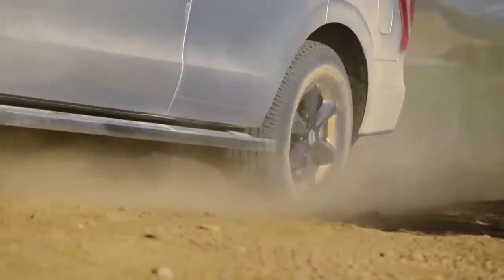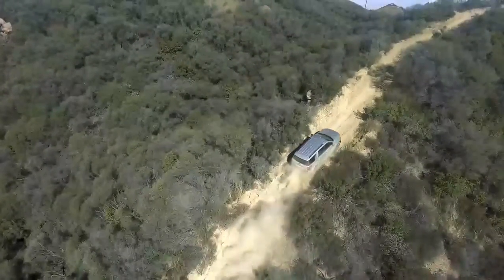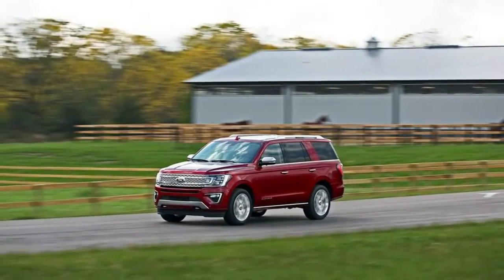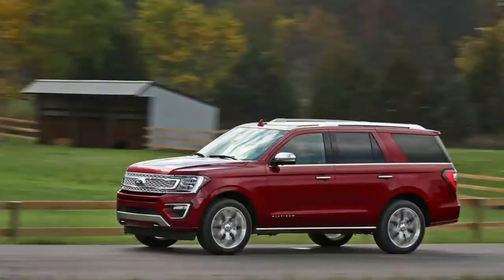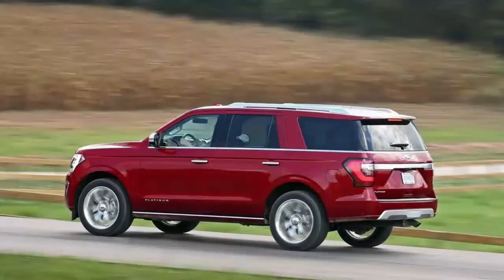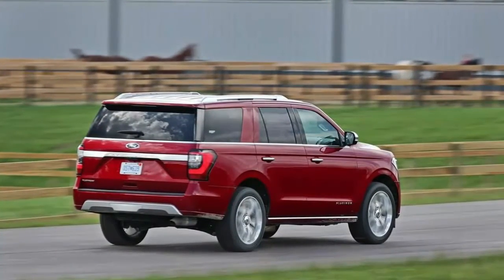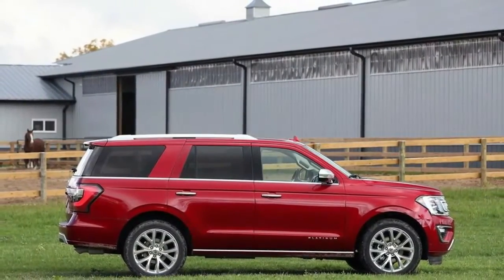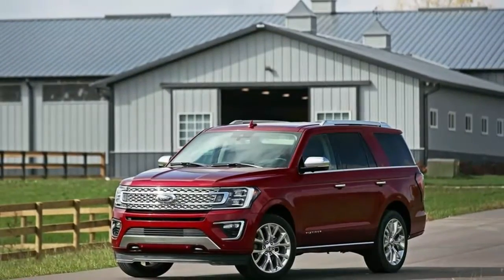2018 Ford Expedition Features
2018 Ford Expedition Features
MECHANICAL
Engine: 3.5L EcoBoost V6 -inc: auto start-stop technology
Transmission: 10-Speed Automatic w/SelectShift
3.31 Axle Ratio
GVWR: TBD
50 States Emissions System
Transmission w/Driver Selectable Mode and Oil Cooler
Electronic Transfer Case
Part And Full-Time Four-Wheel Drive
Battery w/Run Down Protection
Class IV Towing w/Harness, Hitch and Trailer Sway Control
28 Gal. Fuel Tank
Single Stainless Steel Exhaust w/Chrome Tailpipe Finisher
Auto Locking Hubs
Double Wishbone Front Suspension w/Coil Springs
4-Wheel Disc Brakes w/4-Wheel ABS, Front And Rear Vented Discs, Brake Assist, Hill Descent Control and Hill Hold Control
EXTERIOR
Wheels: 20" Ultra Bright Machined Aluminum -inc: tarnished dark-painted pockets
Tires: P275/55R20 AS BSW
Steel Spare Wheel
Full-Size Spare Tire Stored Underbody w/Crankdown
Clearcoat Paint
Body-Colored Rear Step Bumper w/Body-Colored Rub Strip/Fascia Accent
Body-Colored Front Bumper w/Body-Colored Rub Strip/Fascia Accent and 2 Tow Hooks
Black Side Windows Trim and Black Front Windshield Trim
Body-Colored Bodyside Cladding and Body-Colored Fender Flares
Body-Colored Power Heated Side Mirrors w/Driver Auto Dimming, Convex Spotter, Power Folding and Turn Signal Indicator
Flip-Up Rear Window w/Fixed Interval Wiper, Heated Wiper Park and Defroster
Speed Sensitive Variable Intermittent Wipers w/Heated Wiper Park